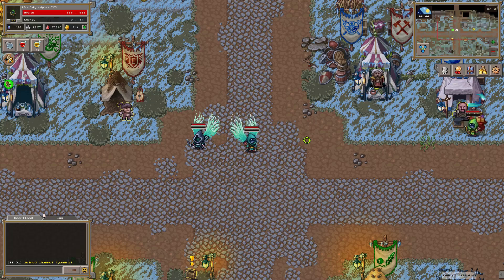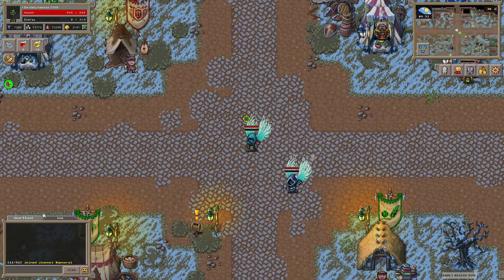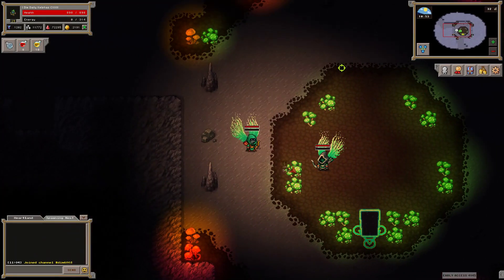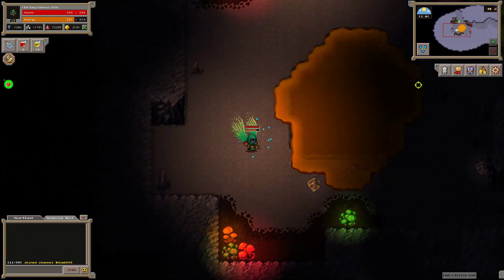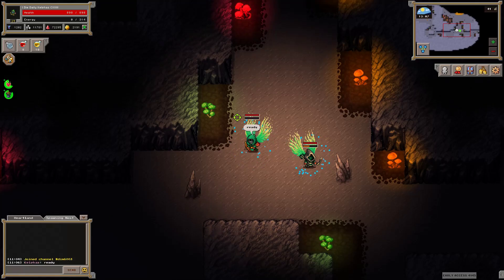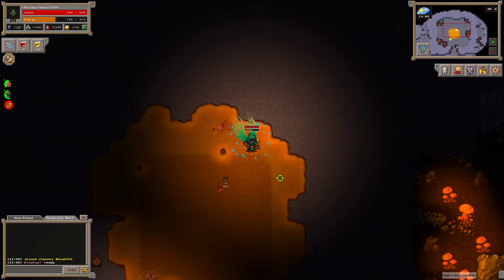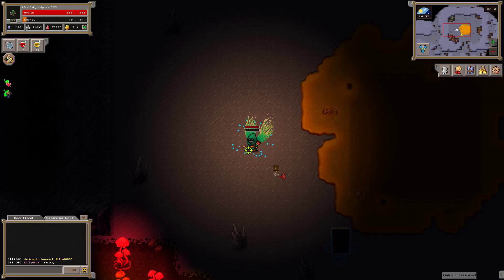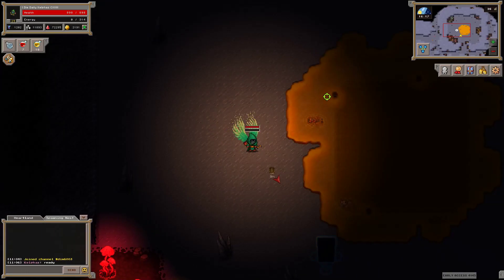Survived By - Spawning Nest Hardmode, "T2h" Guide!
Here are three SB discords that are full of helpful SB players!

There are also a few Twitch streamers you can follow to catch them when they are live! I've posted the link to one below!